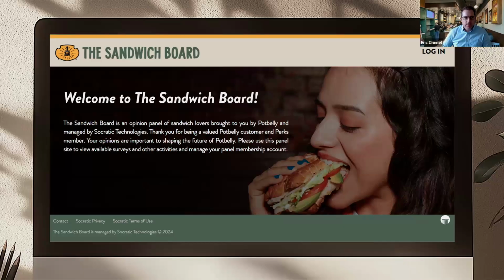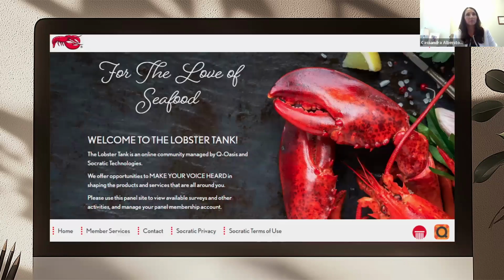Building Your Customer Intelligence Engine